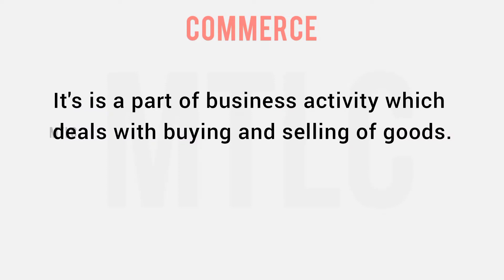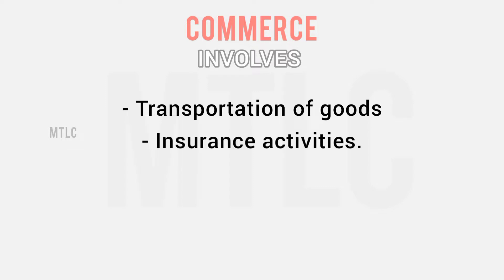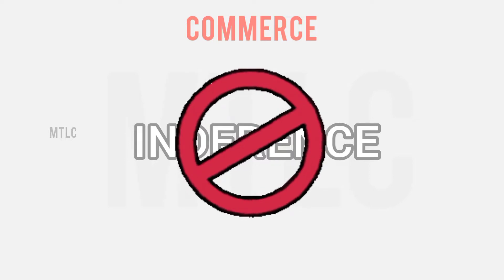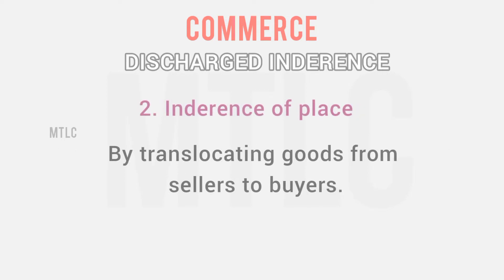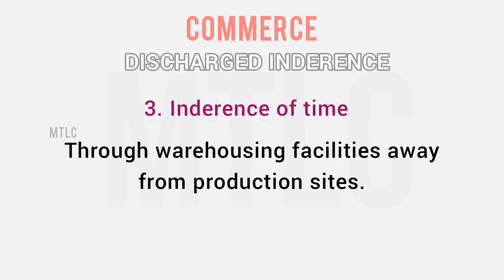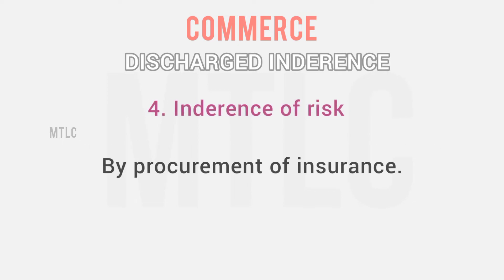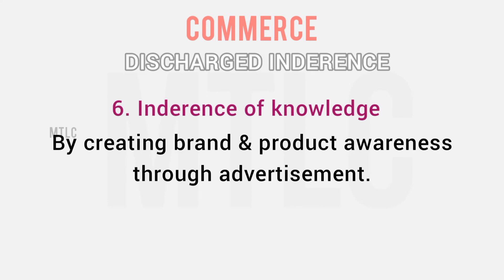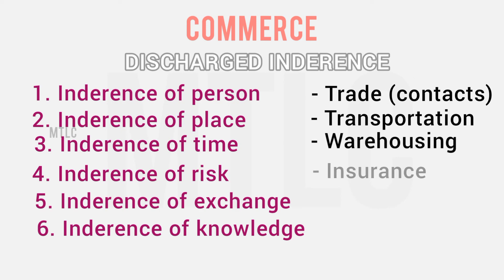MRB Pharmacist Exam||DSBM||Trade& Commerce